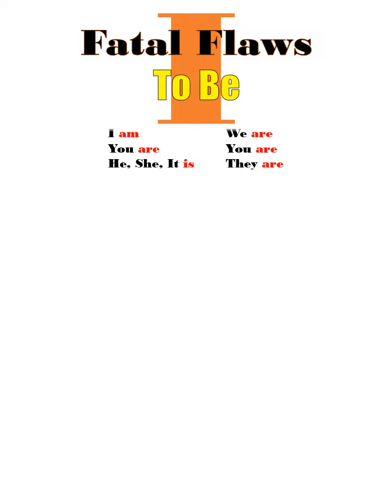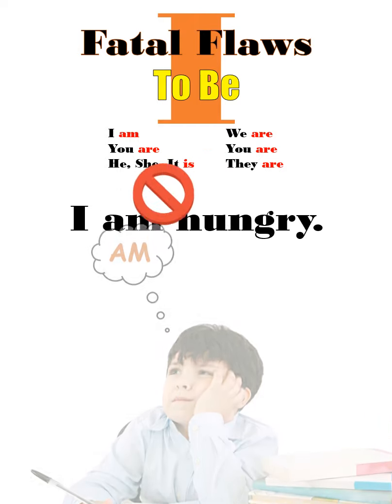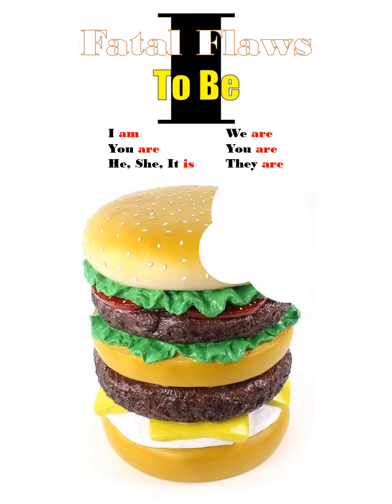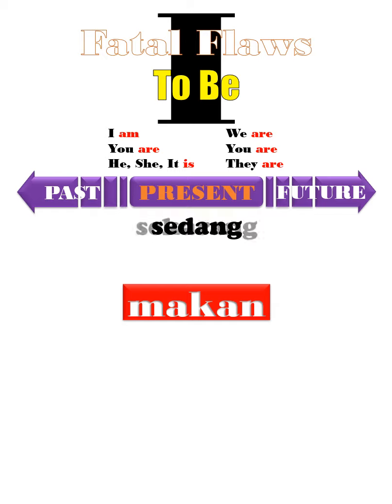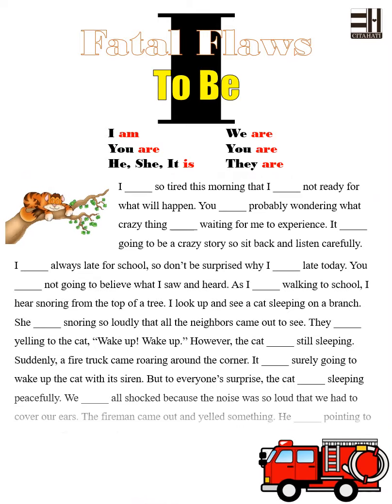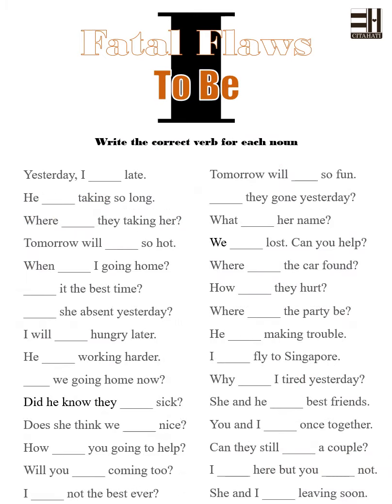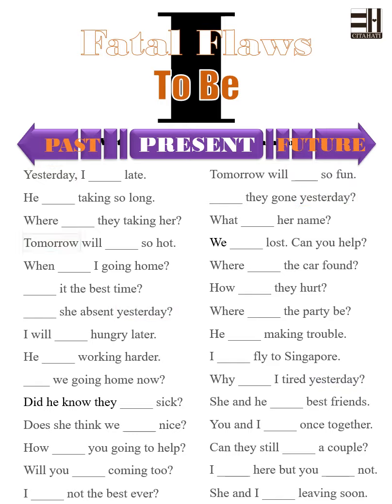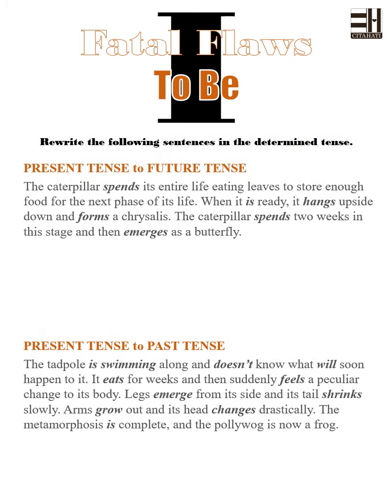Cita Hati ESE - Fatal Flaws I (to be)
There are 10 common errors Indonesian speakers make while learning English as a second language. Take the time to master all 10 to improve your English skills. Fatal Flaws I - "to be".